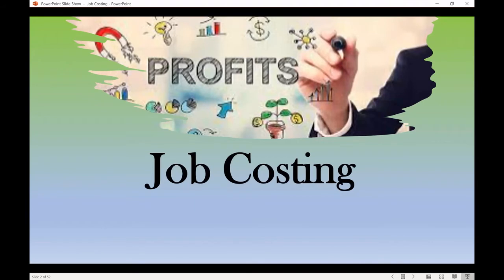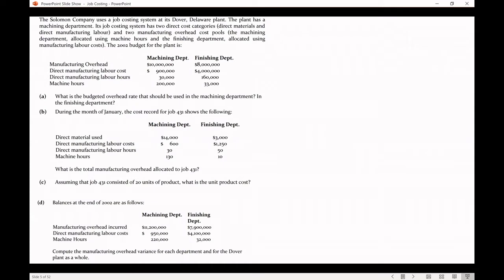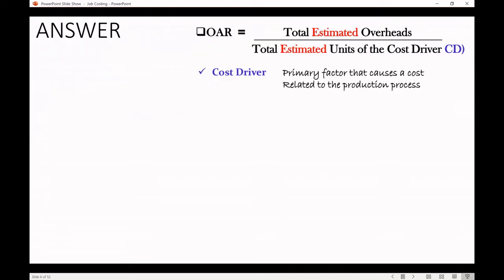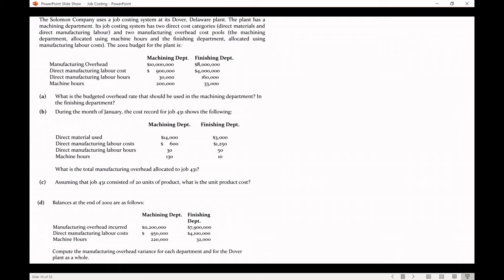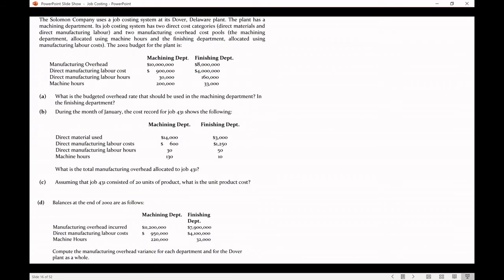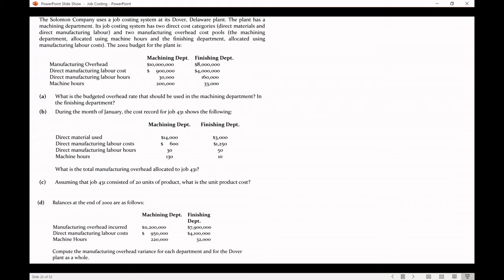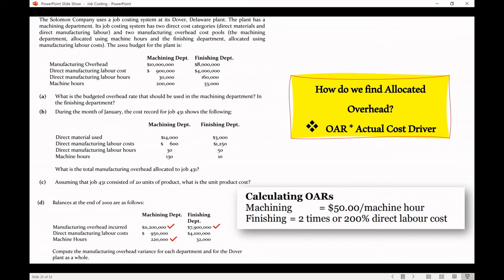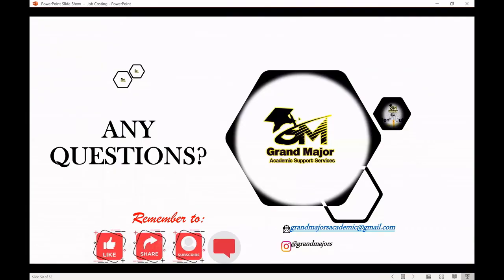Job Costing: Introduction to Cost & Management Accounting(ACCT1003)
In this video we look at Job Costing.​